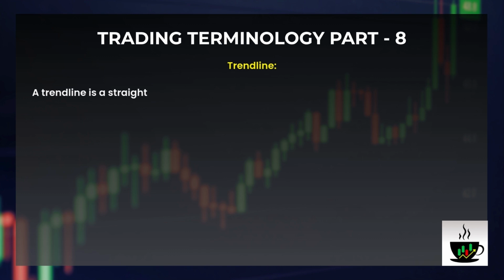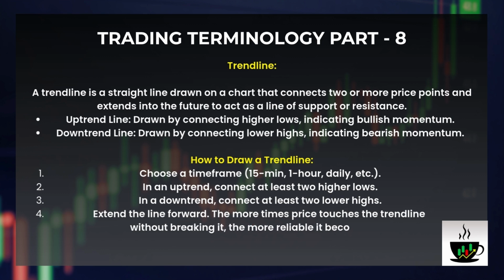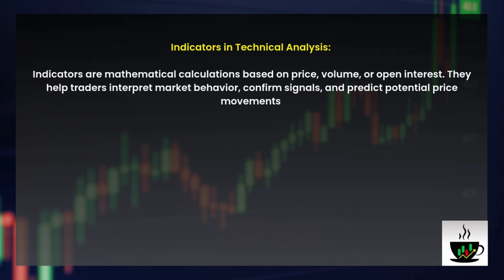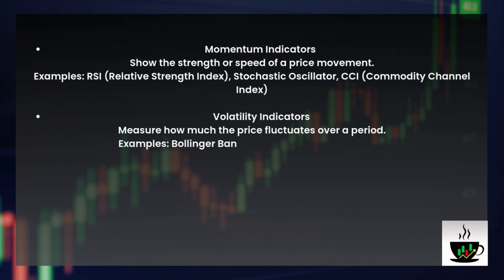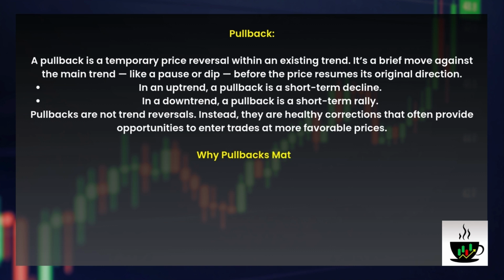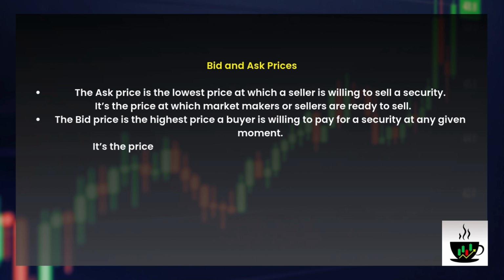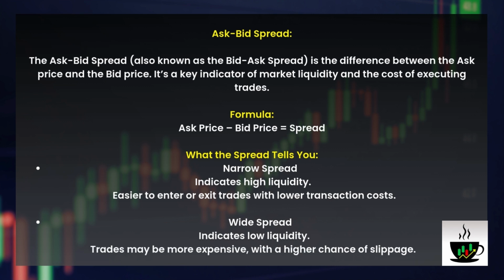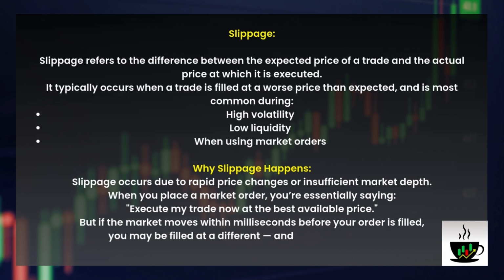Trading Terms Part 8 | Trendlines, Pullbacks, Indicators & Key Trading Concepts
New to trading? Begin with clarity and confidence.
In this video, we break down essential trading concepts — like bull and bear markets, support and resistance, and more — using simple, structured explanations designed for beginners.

🔔 Your engagement through likes and subscriptions helps extend the reach of clear, structured trading education to serious learners.